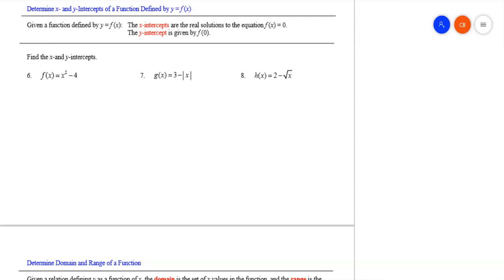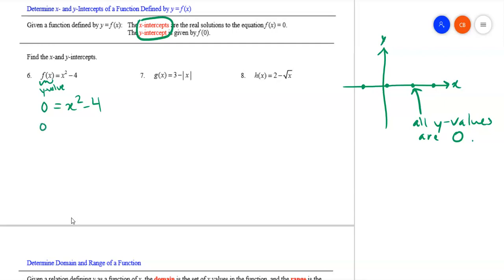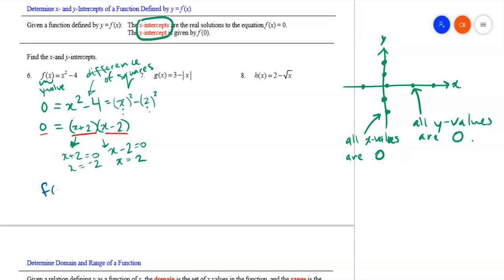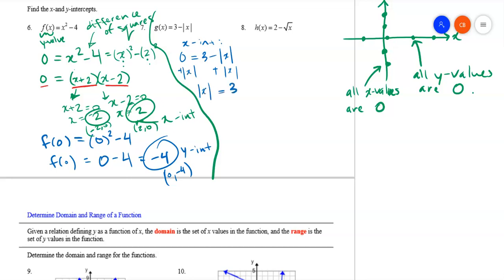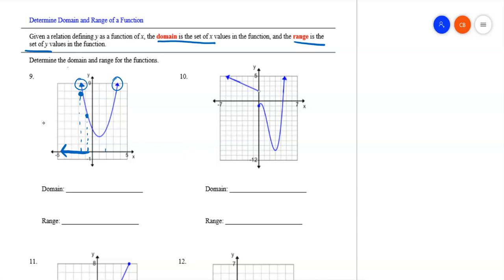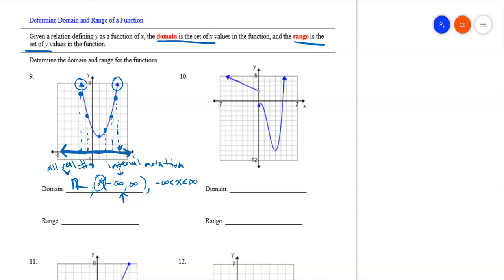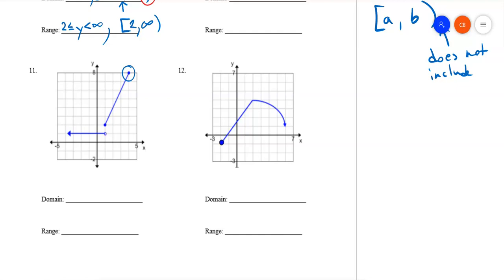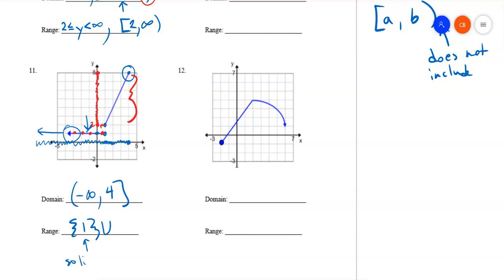MATH1314 2 3 Functions and relations part 3